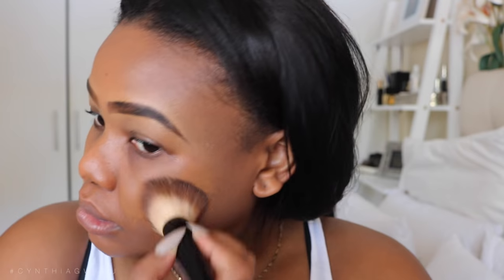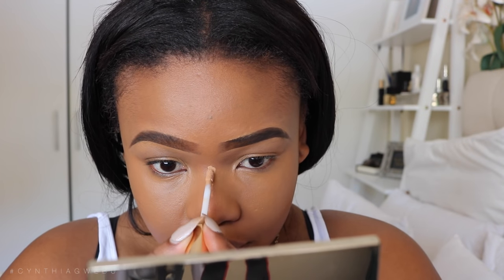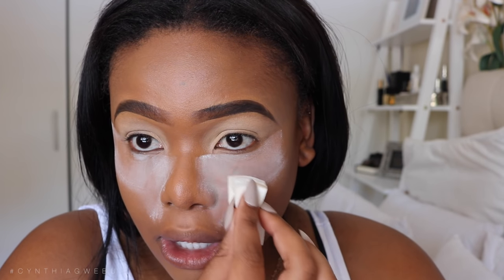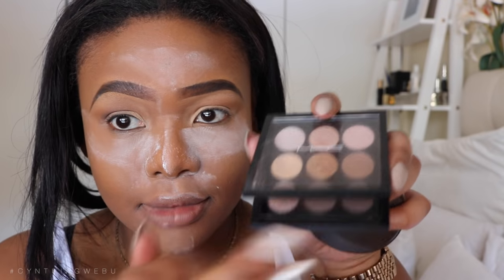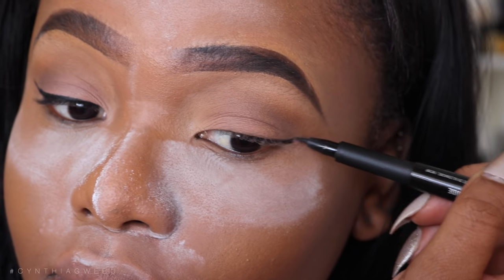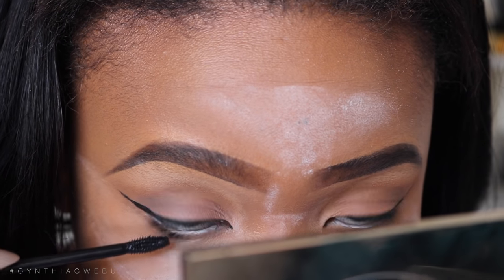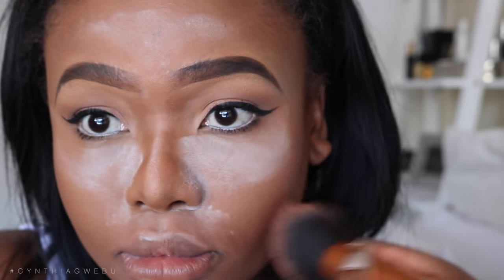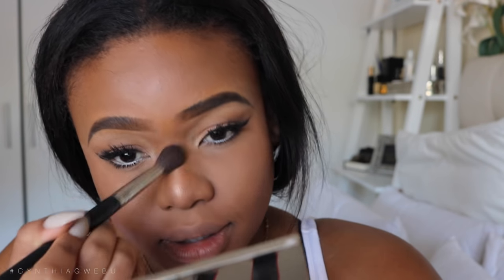NUDE MATTE MAKEUP FOR DARK SKIN | Cynthia Gwebu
♡♡♡♡OPEN ME!♡♡♡♡
Hi loves! Welcome back! So I was getting ready for the day and I decided to film a look. I've been liking the idea of super nude makeup - no colour, just different shades of brown to paint the face. I hope you like it!

PRODUCTS USED
FACE
Revlon ColourStay Makeup - Hazulnut + Caramel
LA Girl HD Pro Concealer - Fawn
Estee Lauder Double Wear Concealer - Medium/Deep
MAC Prep + Prime Translucent Powder
MAC Fix +

CHEEKS
MAC Powder Blush - Raizin
Revlon New Compact - Cappuccino
MAC MSF Highlighter - Cheeky Bronze

EYES
MAC Paint Pot - Soft Ochre
MAC Amber x9 Palette
Stila Eyes Are The Window Palette
Revlon Ultimate All In One Mascara
NYX Jumbo White Pencil

LASHES
MAC 35 + Eylure 117 stacked together!

LIPS
MAC Lip Liner - Chestnut
Stila Stay All Day Liquid Lipstick - Caramello

xxx